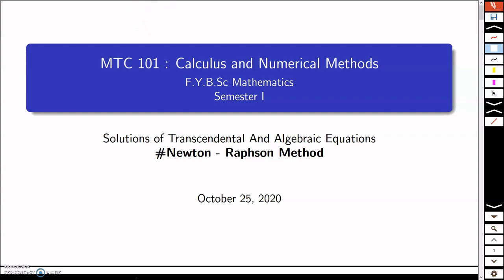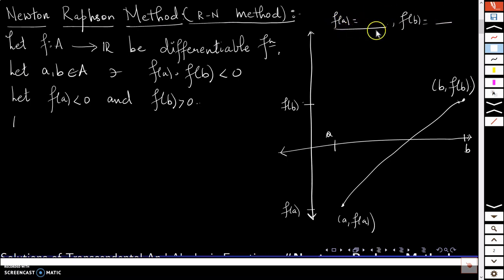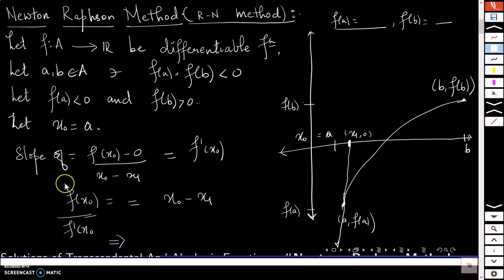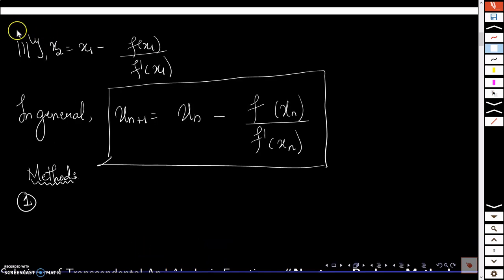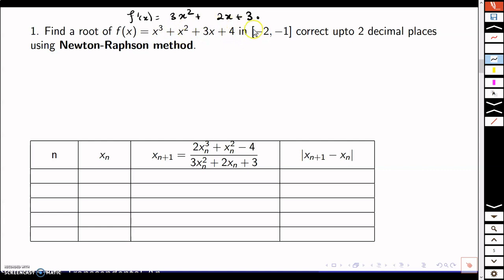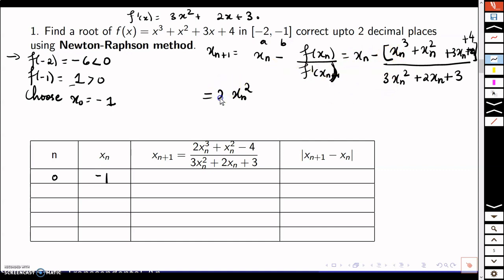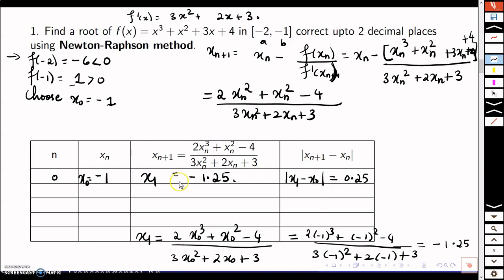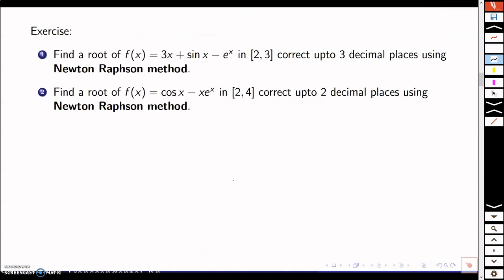Newton Raphson Method